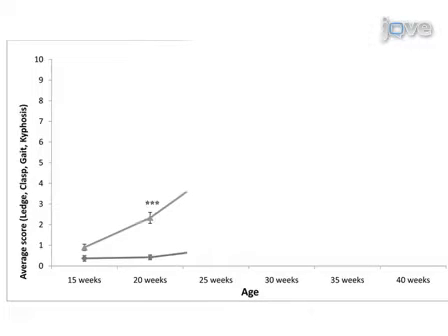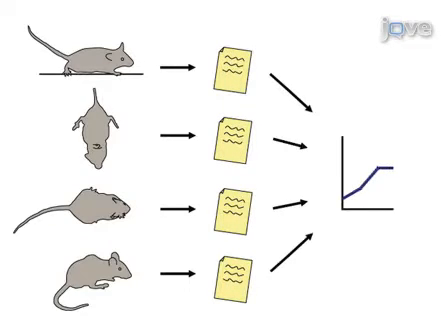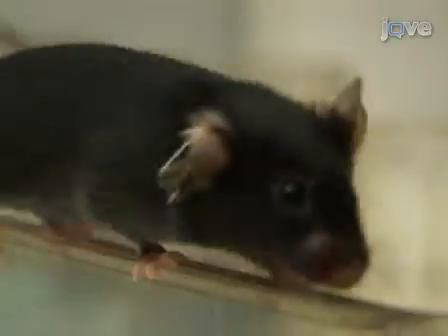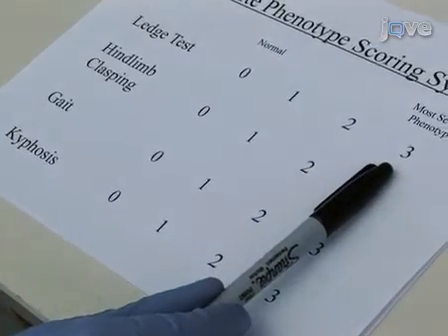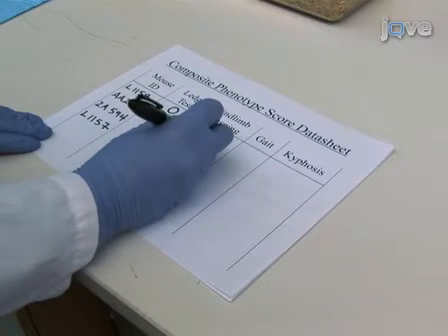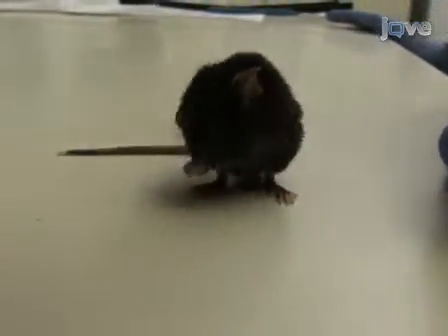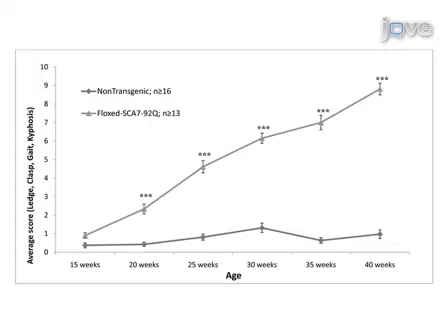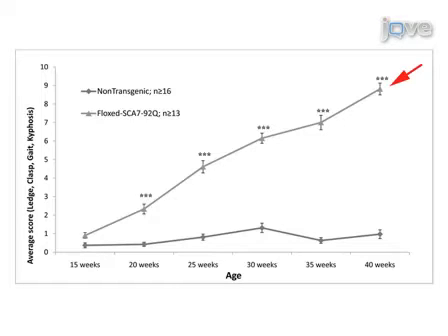Evaluating cerebellar ataxia in mouse models, using a composite phenotype scoring system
A straightforward approach to assess cerebellar ataxia in mouse models involves the utilization of a composite phenotype scoring system. This method allows for the comprehensive evaluation of various symptoms and behaviors associated with cerebellar ataxia, providing a more holistic understanding of the condition in the mouse model. By incorporating multiple indicators into the scoring system, researchers can gain a more nuanced and accurate assessment of the extent and severity of cerebellar ataxia in the mice, ultimately leading to more reliable and informative research outcomes.

This approach typically involves observing and scoring the mice on a range of motor coordination tasks, such as the rotarod test, beam walking test, and gait analysis. Additionally, researchers may also assess other symptoms commonly associated with cerebellar ataxia, such as tremors, balance issues, and abnormal movements.

By combining these various assessments into a composite phenotype scoring system, researchers can more effectively track the progression of cerebellar ataxia in the mouse model over time. This comprehensive approach not only provides a more thorough understanding of the disease phenotype but also allows for the identification of potential therapeutic targets and the evaluation of treatment efficacy.